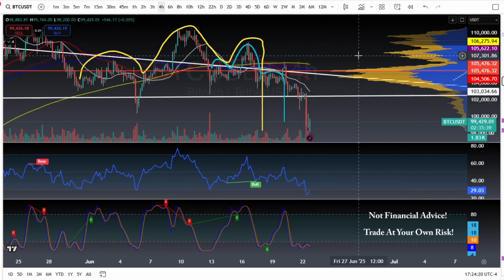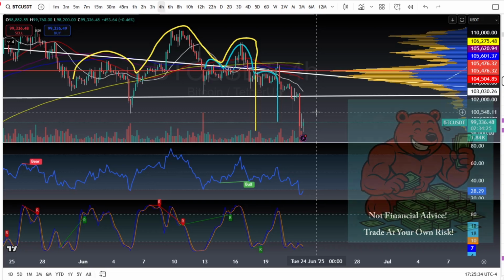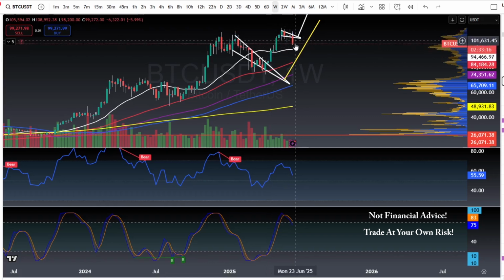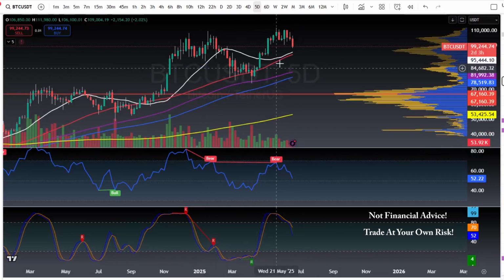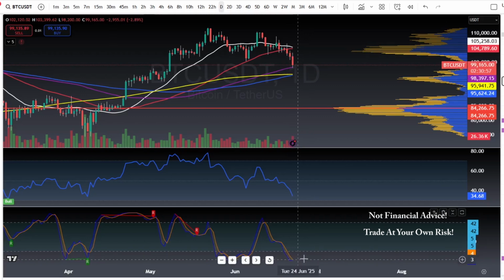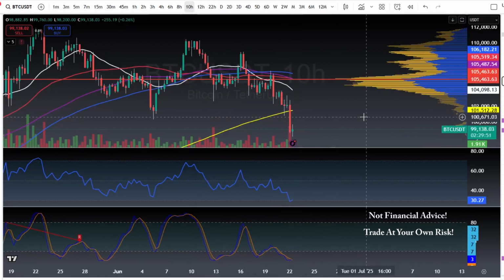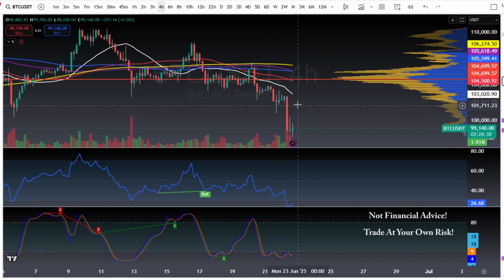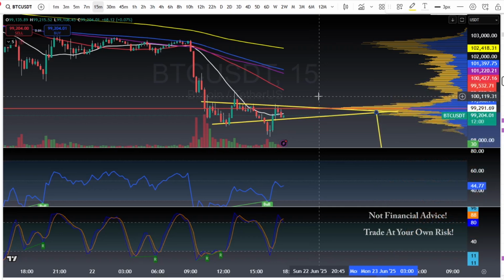World War III Nukes Crypto? Bitcoin to $95K or Lower! [Top-Down Analysis] EP. 69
🚨 World War III fears + Bitcoin breakdown incoming?
In this episode of FlexCandle, we analyze Bitcoin from the 2-week chart down to the 15-minute.
Multiple bearish signals, red engulfing candles, key support at $95K in danger, and stochastics breaking down across the board.
Short-term win on the head & shoulders breakdown—are we going even lower?
Get the full technical breakdown now before the next major move.

🔎 Key Highlights:
• Weekly bearish divergence + red engulfing
• Daily losing 21, 50, and holding 80 MA (for now)
• Multiple H&S patterns confirmed
• $95K–$90K target in play
• Can Bitcoin survive global fear and market pressure?

💥 Chart Like a Pro. Win Like a Warrior.